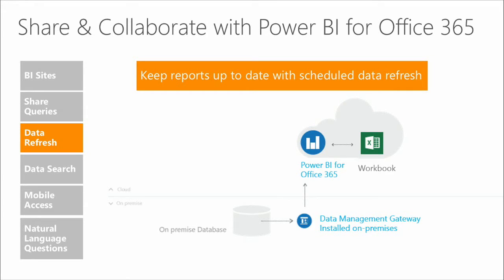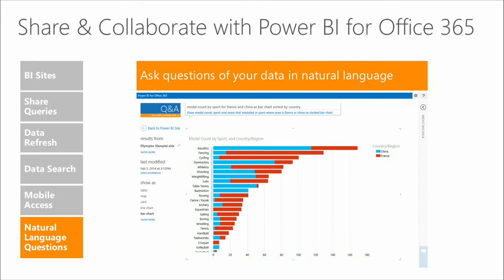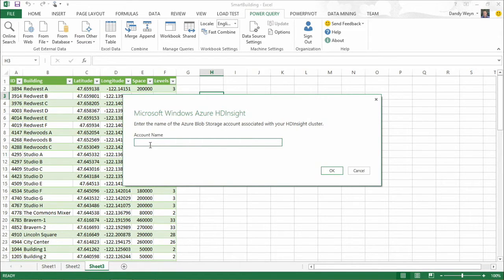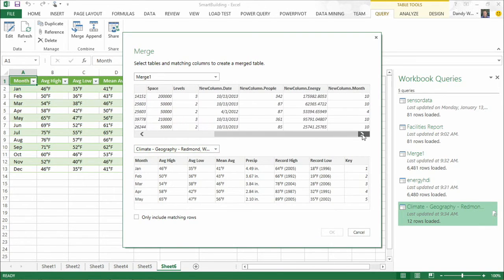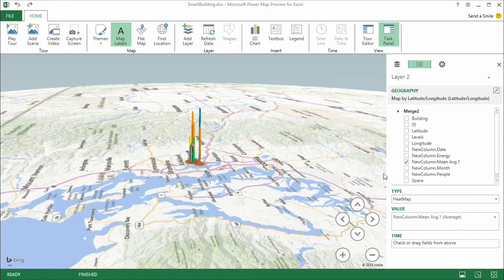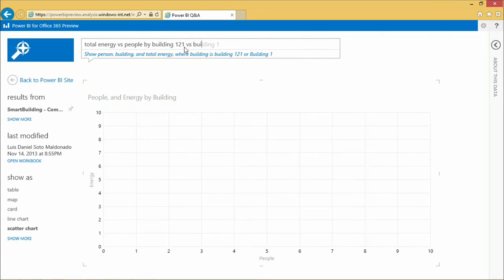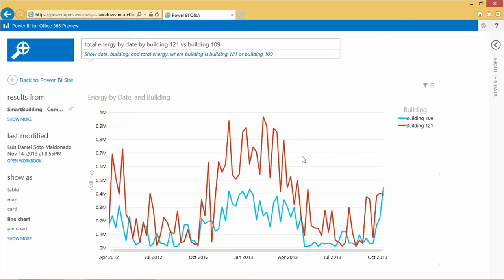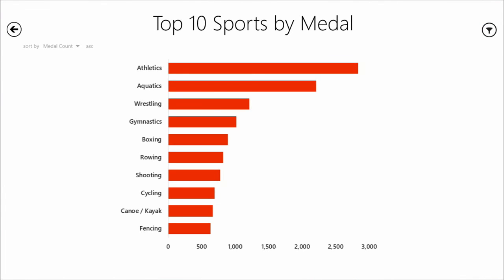Brilliant Introduction to Power BI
The best tutorial to start learning power BI. The video is taken from Virtual academy.  Its a great series guyz